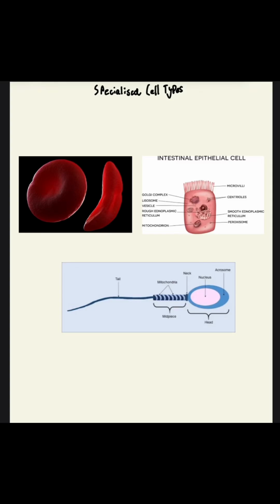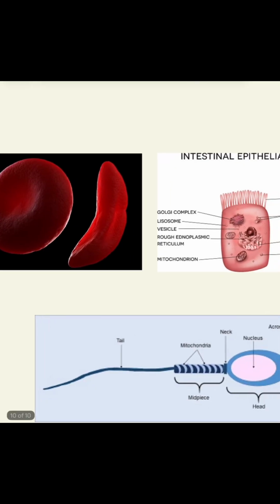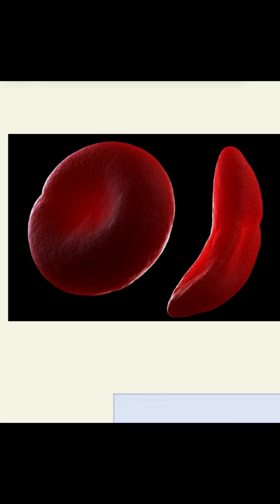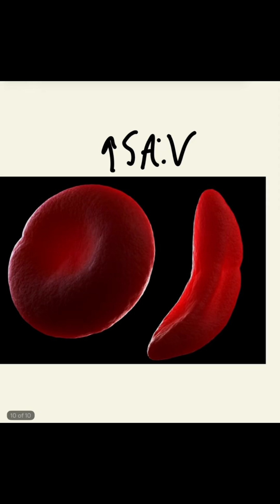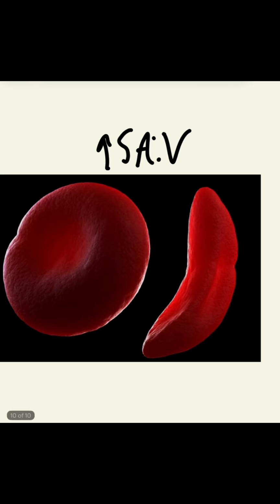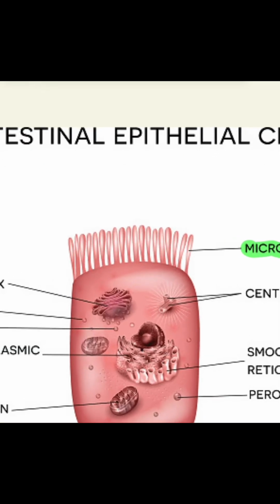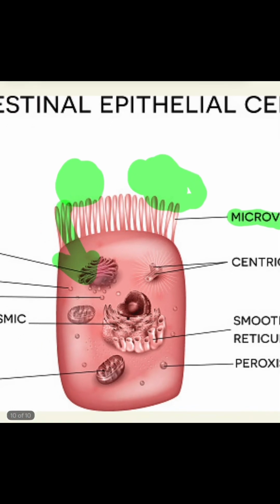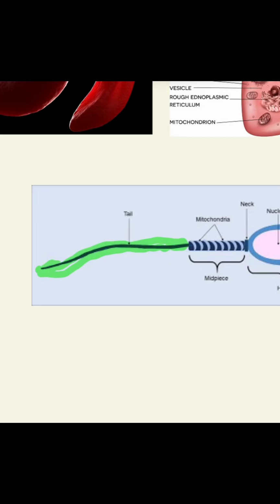Specialised Cell Types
Relates to Biology Unit 1 Topic 1: Cells as the basis of life